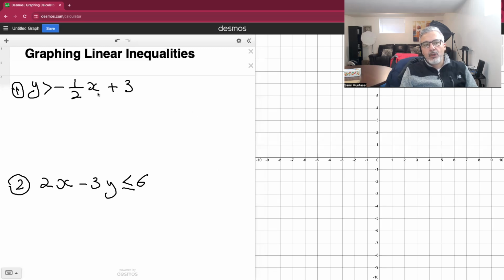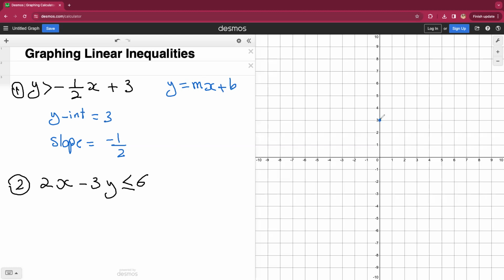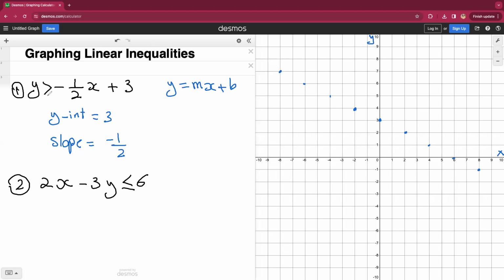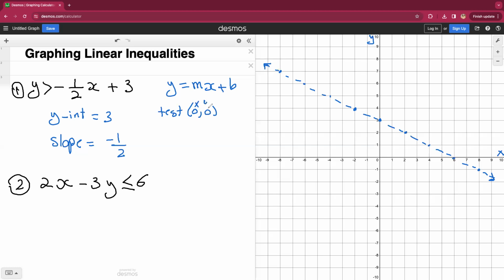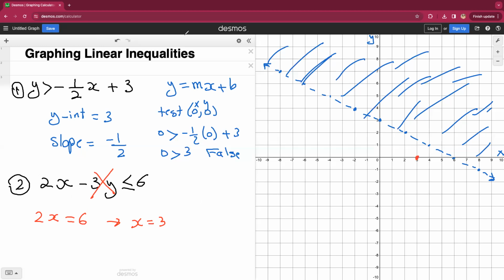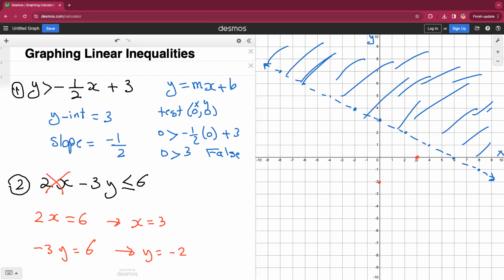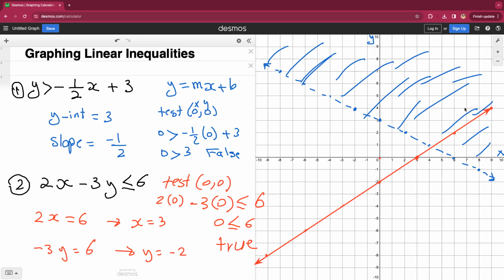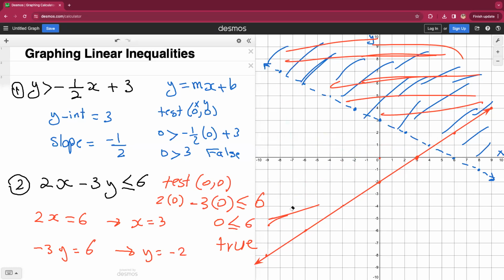-solving and graphing linear inequalities.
Learn how to solve graph linear equations and inequalities in two variables with this easy-to-follow tutorial. how to solve linear inequalities by graphing in two variables, first graph the line as if it were a graphing linear equations and inequalities. Identify whether the inequality includes the equal to"aspect. Represent inequalities that do not include the possibility of equality with a dashed line and then shade the region that includes solutions to the inequality.

Steps to Graphing Inequalities:

Step 1:  Graph the equation.  Use a dashed line for less than or greater than.   Use a solid line for ≤ or ≥.
Step 2:  Test a point that is not on the line to check whether it is a solution to the inequality.

Step 3:  If the test point is a solution, shade its region. If the test point is not a solution, shade the other region.

6.3 graphing to solve systems of linear inequalities
graphing systems of linear inequalities
graphing a system of linear inequalities
solve systems of linear inequalities by graphing
linear inequalities graphing explained